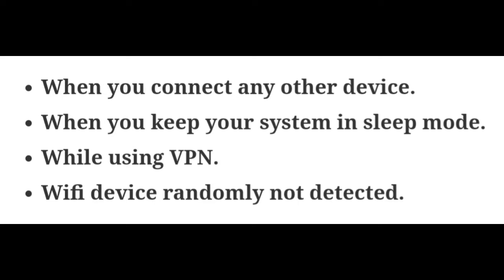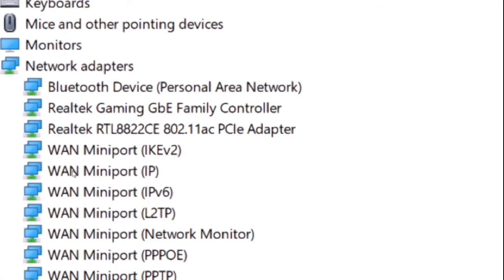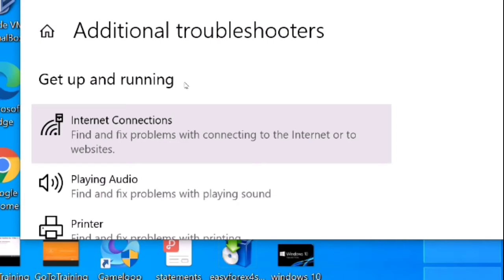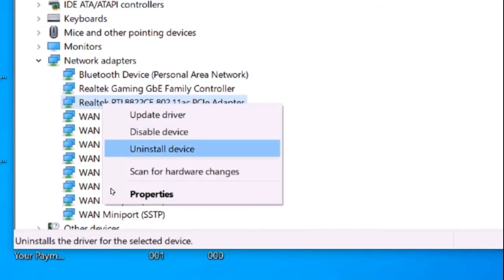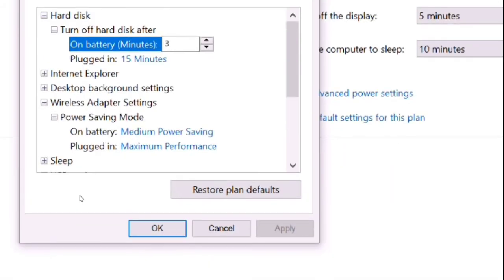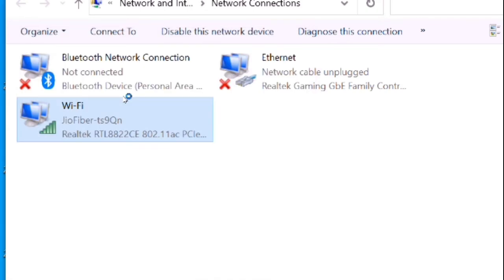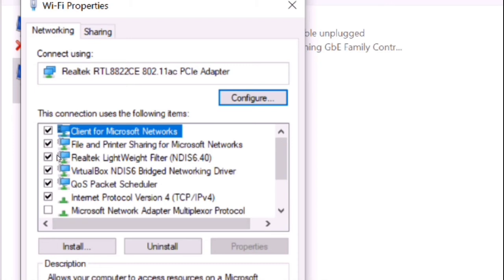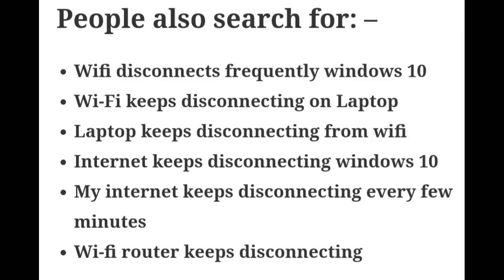Windows WiFi Issues? Here's The Permanent Solution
How to Resolve Wi-Fi Disconnected automatically in Windows 10 / 8
When you connect any other device.
When you keep your system in sleep mode.
While using VPN.
Wifi device randomly not detected.